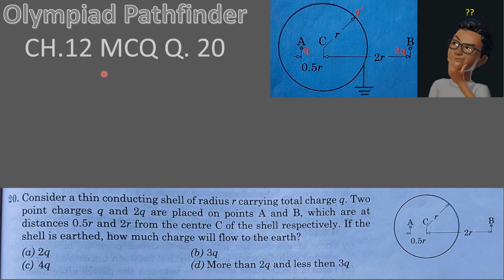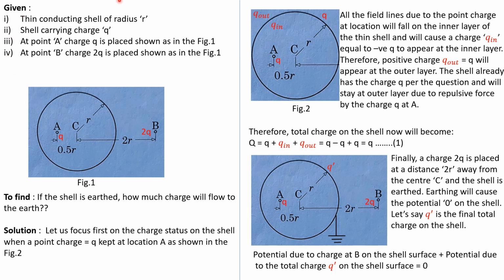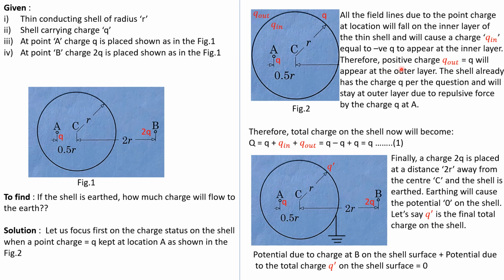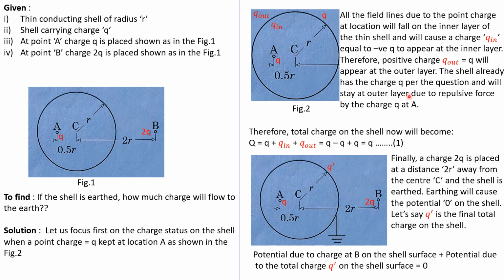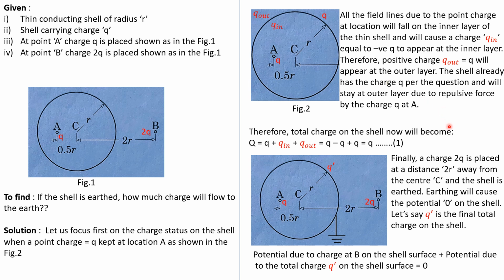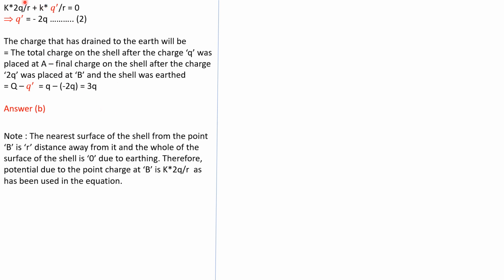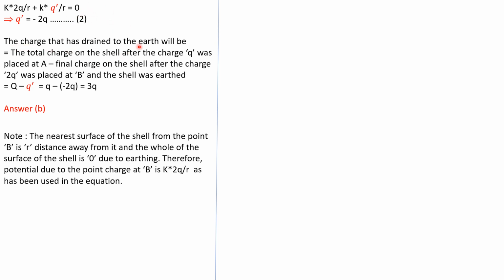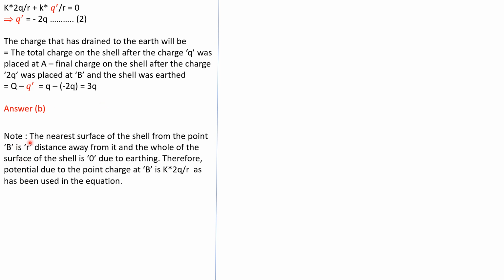Olympiad Pathfinder Ch.12 MCQ Q. 20